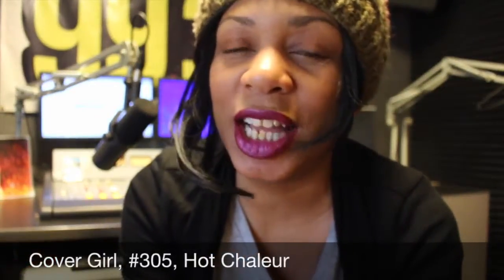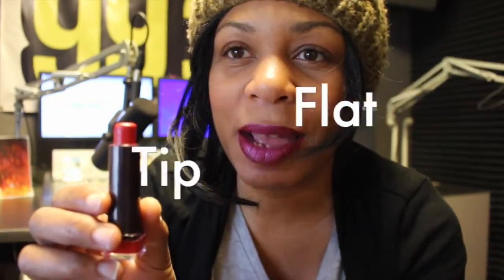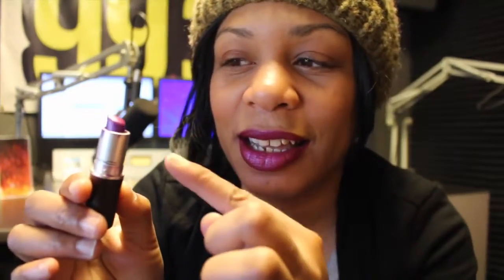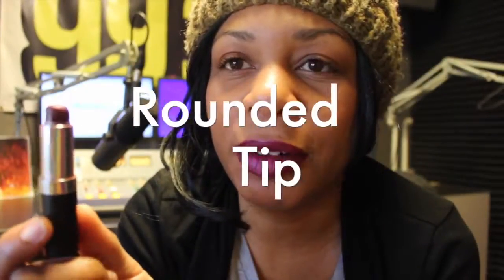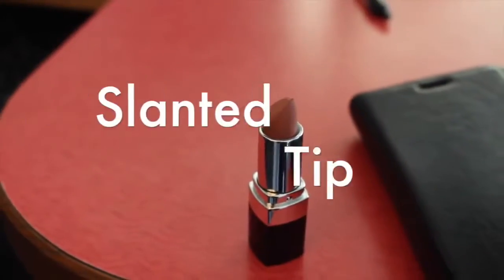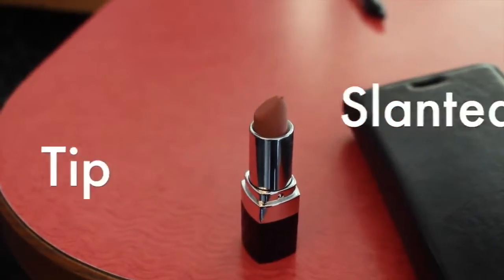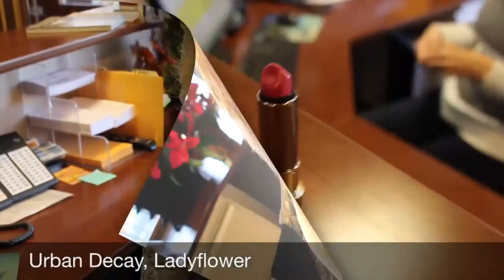Reesha Asks: What Does Your Lipstick Shape Say About You?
Reesha On The Radio here!

Do you know what your lipstick shape says about YOU?